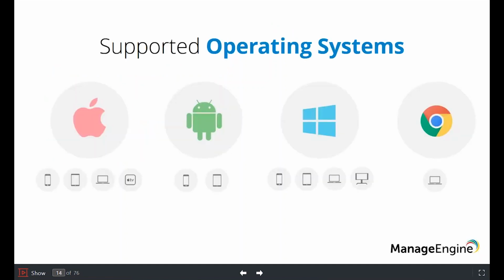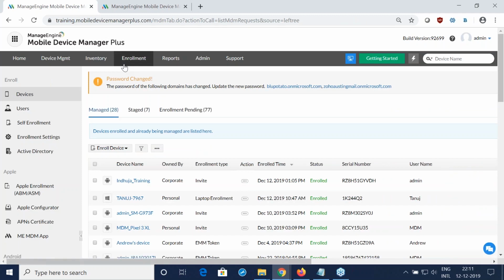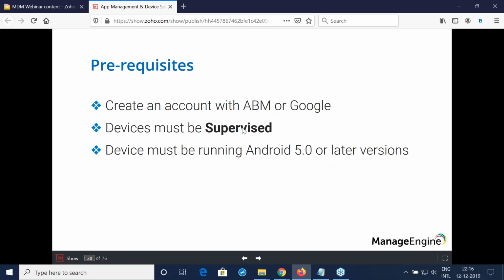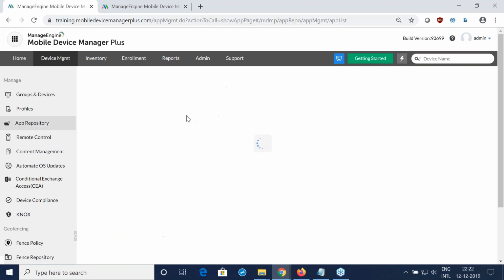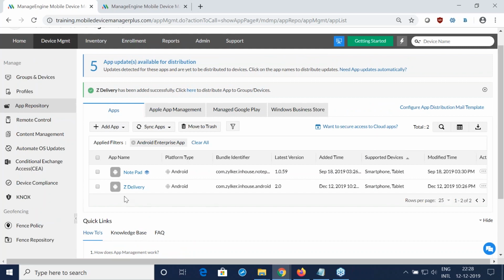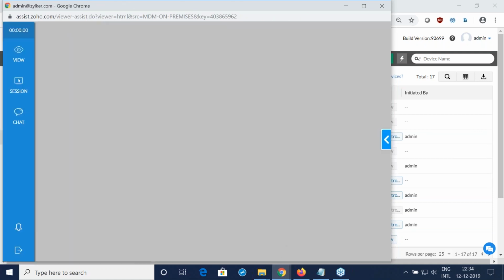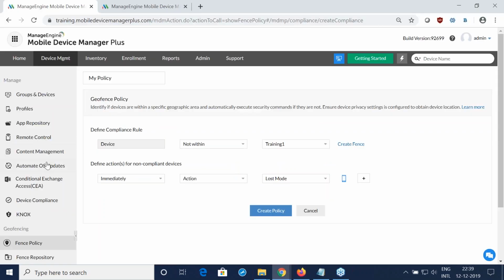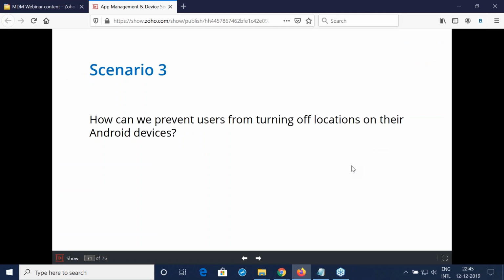Free training Mobile Device Manager Plus